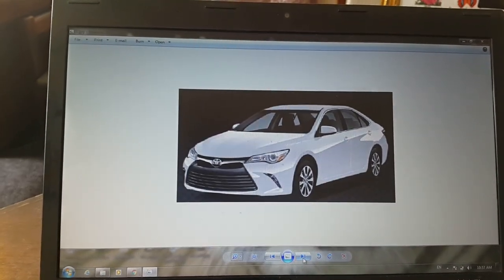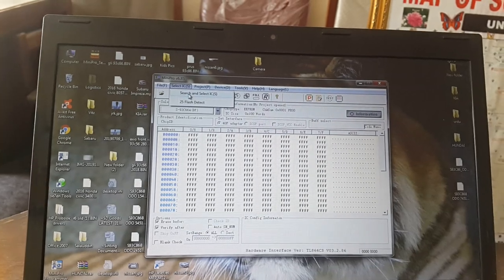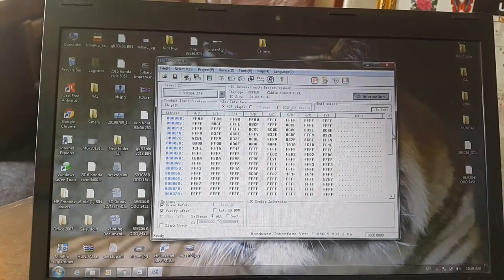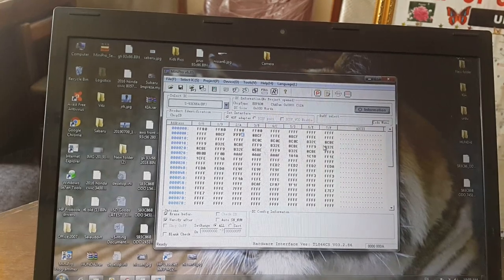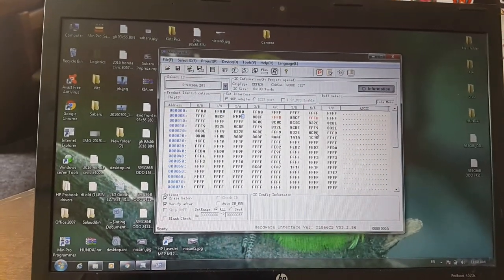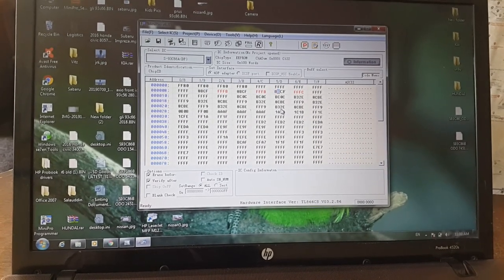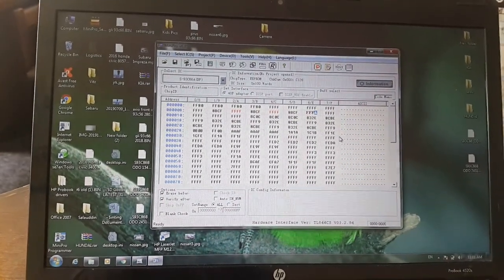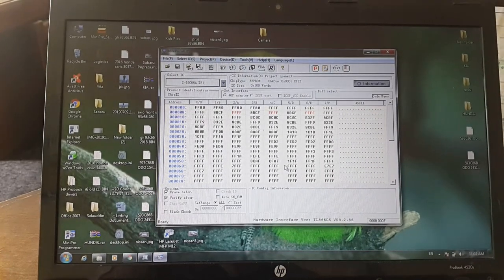Mileage correction of Toyota Camry 2016 Odometer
for more videos and also buy Best tools for Adjust mileage, Diagnostics tools and Key programming

 Pro mileage Calculator at home
My Website in which u can watch all my videos Just Click on it
How to correct toyota camry odometer,
Mileage correction of Toyota Camry 2016 Odometer by Minipro TL866,
Mileage Correction of Toyota Camry 2015, Mileage correction Toyota Camry 2016, Mileage correction Toyota Camry 2017, Mileage correction Toyota Camry 2018 Odometer,
Reverse Toyota odometer,
Backward Honda Odometer,
Toyota Odometer rollback,
Honda Odometer rollback,
Suzuki odometer rollback,

adjust Mileage at Home, Adjust Mileage Odometer and earn money in easy way.
Mileage Correction software available if any one want